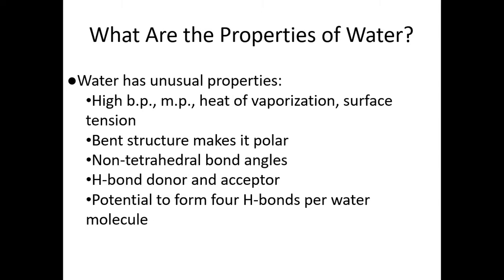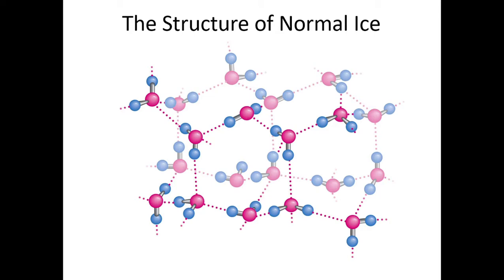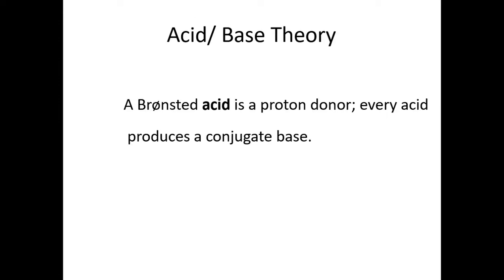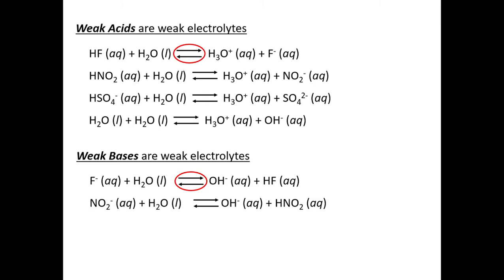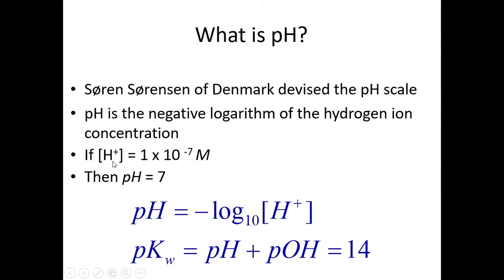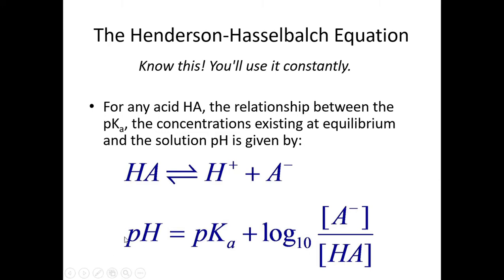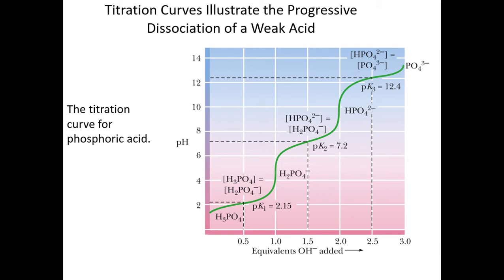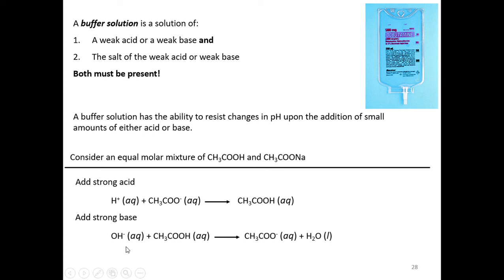Water and Buffers